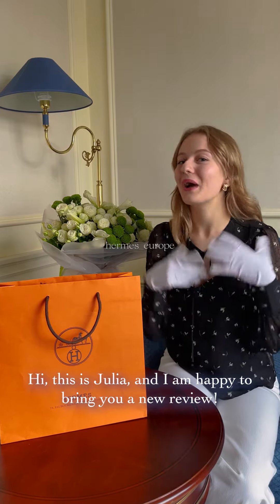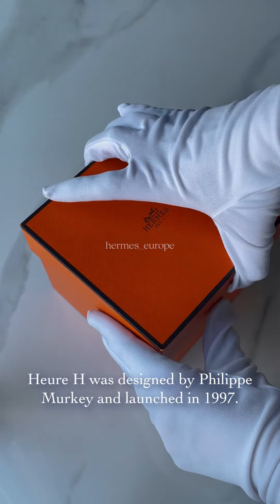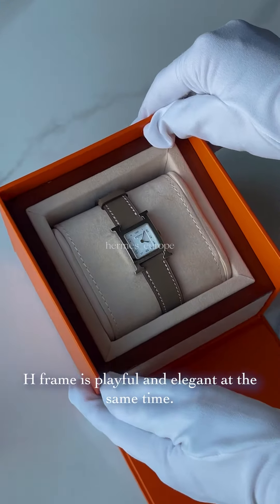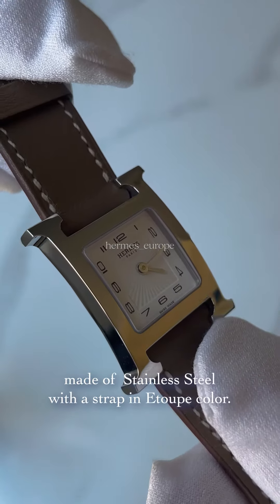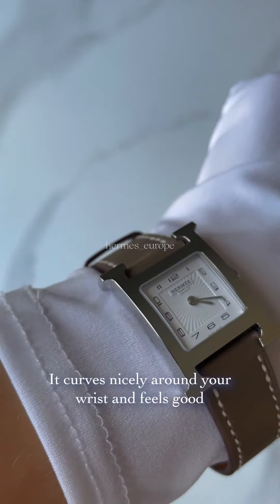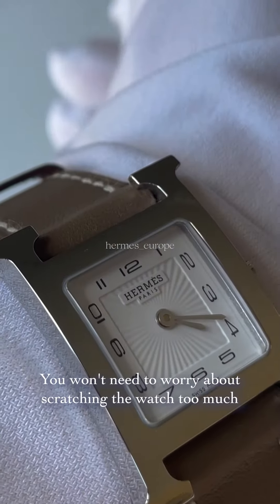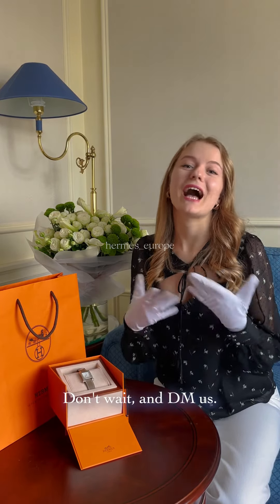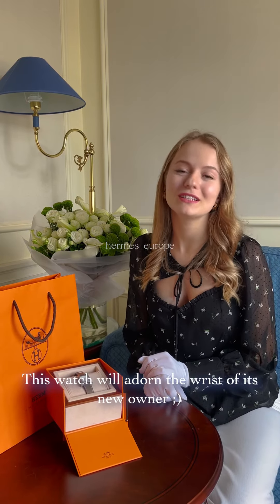Hermes Review: Monte Heure H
🔸Follow us for more content about Hermes!

● Rare Collection
● Niche concierge service sourcing extremely rare handbags since 2012
● Only original Hermes items with full set
● Free worldwide delivery ⠀